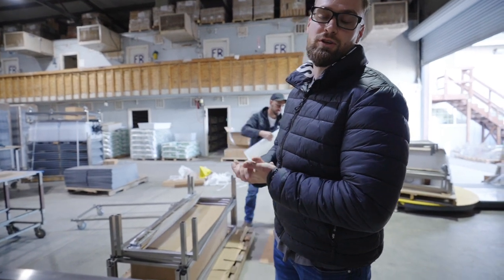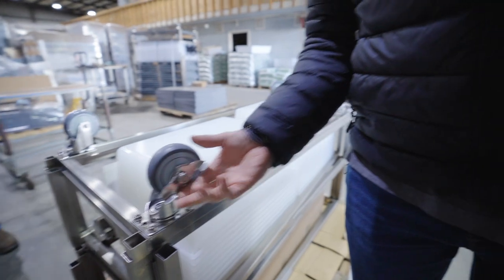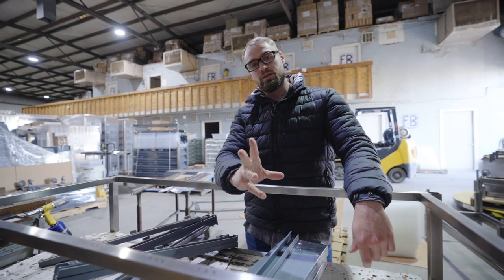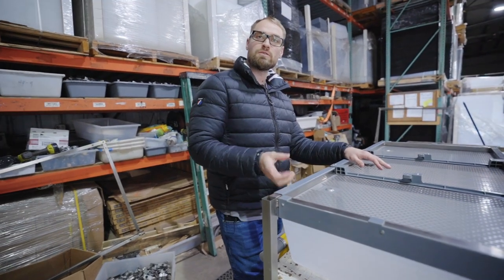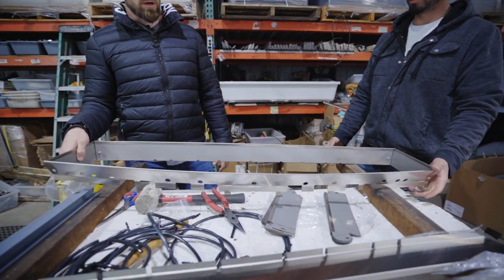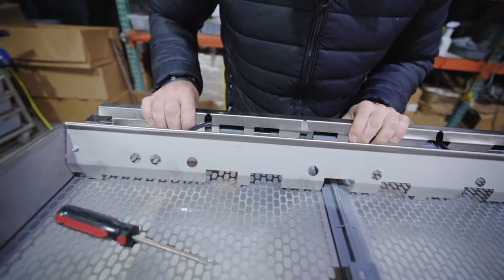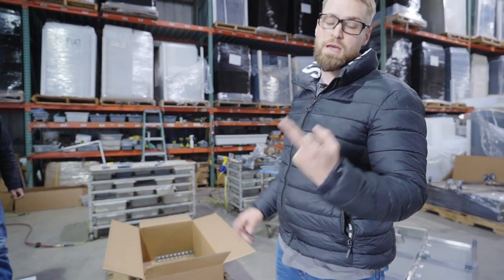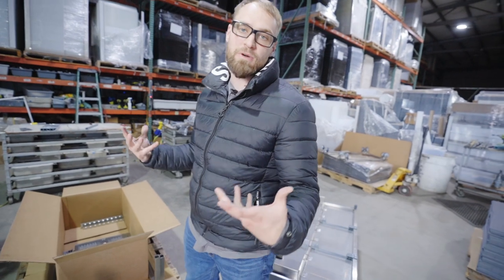How to build the New PROLINE Rodent Racks (For REAL this time)